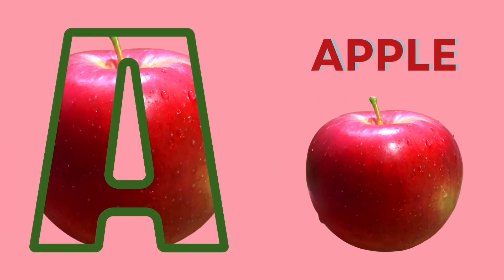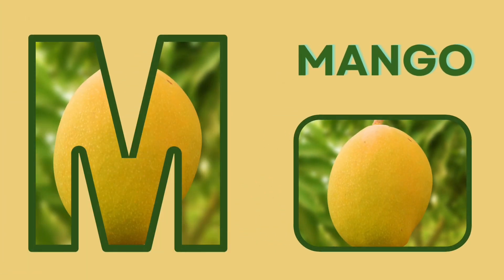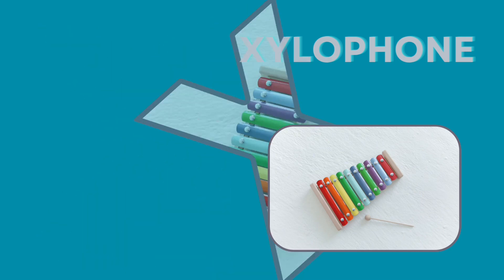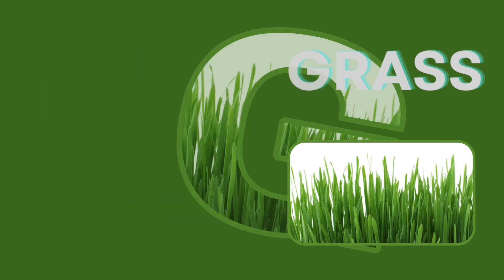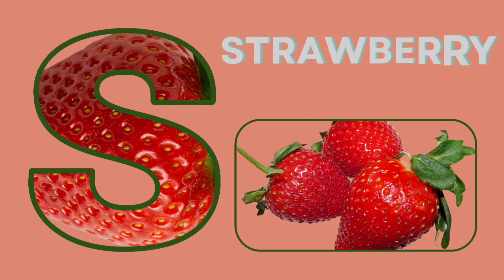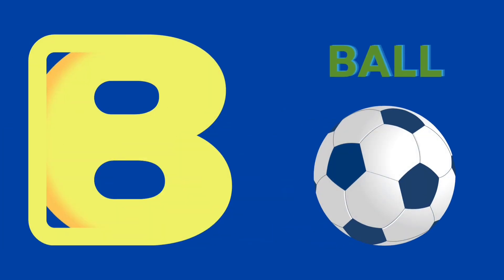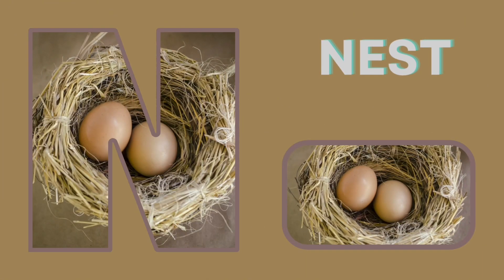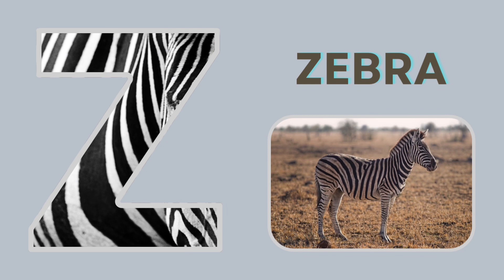Learning ABCD#ToddlersTubeAbcdkids fun#abcde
Learning ABC'S With Fun" ||
|| Kids Fun With jass || Kid's Abcdefgh||
Learning ABC'S With images in a colourful design,  and good for babies, toddlers, and more.

Learning ABCs with Fun

Each letter becomes a gateway to knowledge and creativity, fostering an engaging journey through the foundational elements of language. Elevate your child's educational voyage with this professionally designed and joy-infused approach to mastering the ABCs."